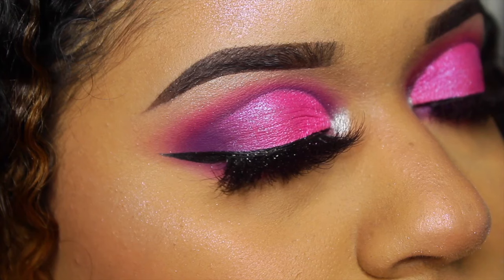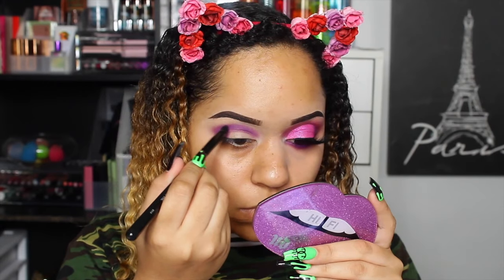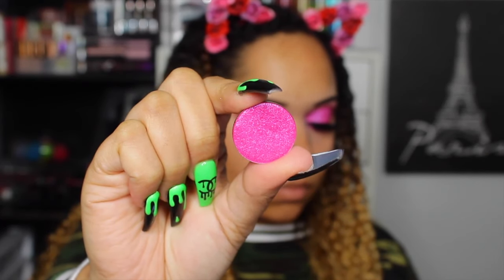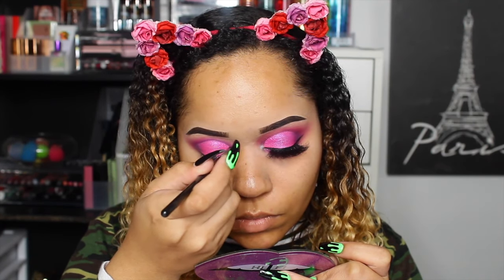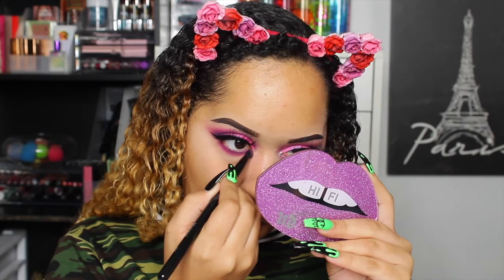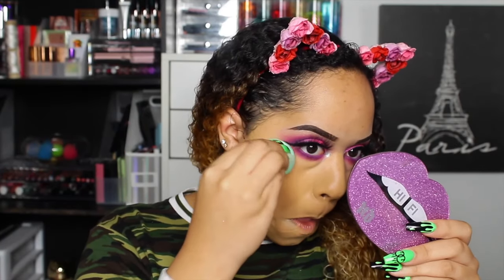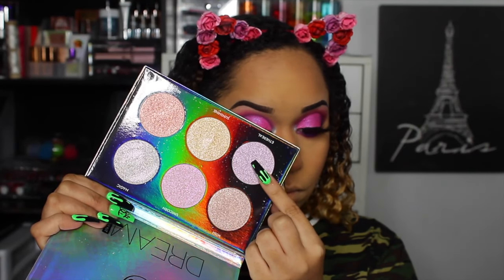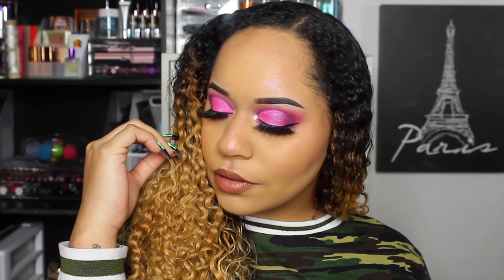A GIRLY AF CUT CREASE 💗💜 | Colourpop, PUR, NYX, Revolution & More!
OPEN FOR PRODUCT LIST & DISCOUNTS! 💋
& DON'T FORGET, WATCH IN 1080/720 HD 🌟

Heeeey Caylah Crew 💕I am here with an EXTRA GIRLY AF makeup look. I used some new goodies like PurCosmetics Love your selfie foundation & NyxCosmetics lip suede pencil and guys, I gave you the FACTS! 💜

* NOTE: I do not provide codes or links to products/companies I am not a fan of. If it's linked, I recommend you try them.

- GET HIGH-END MAKEUP FOR CHEAP!

- SIGN UP & START EARNING CASH BACK FOR SHOPPING ONLINE + GET $10 FREE

▷ TECH STUFF ⋆

CAMERA: Canon Rebel T6
LIGHTING: Neewer Ringlight
EDITING: iMovie